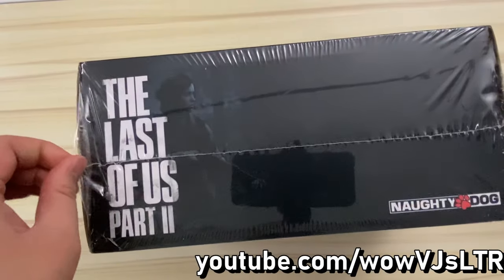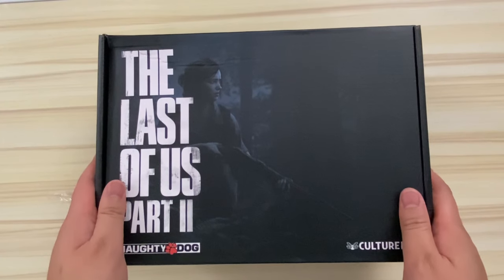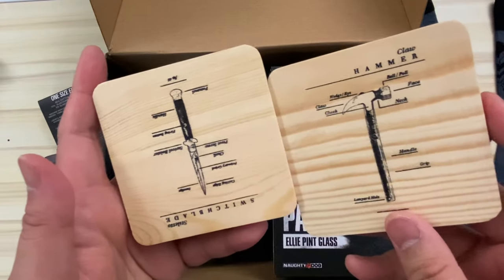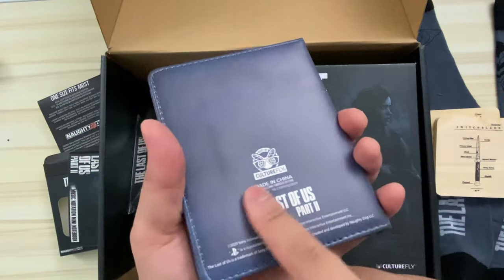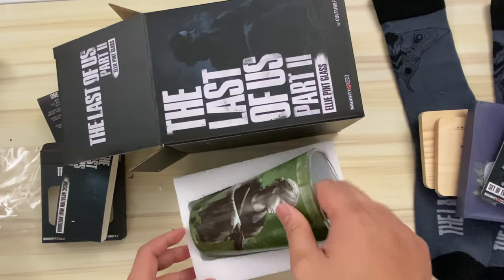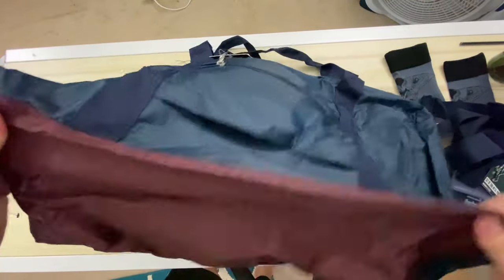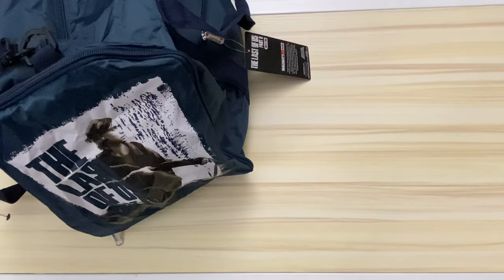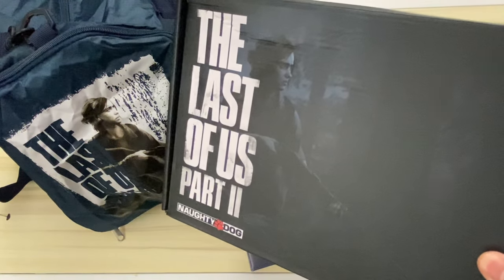The Last of Us Part II Collector's Box by CultureFly | From GameStop | Unboxing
After being delayed multiple times, I finally got my hands on my CultureFly The Last of Us Part II Collector's Box from Gamestop. This one is for all of you Ellie fans out there (you're sorely missed Joel). Check out my very thorough unboxing and look at all of the items found inside this collector's box.